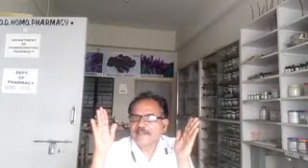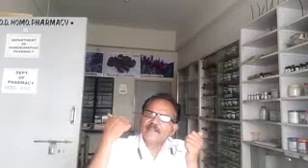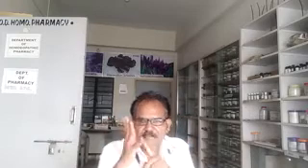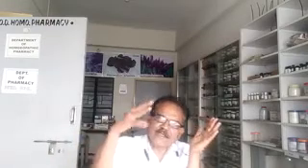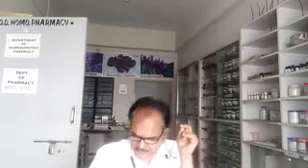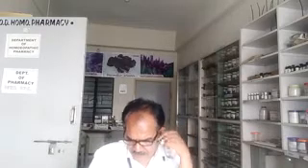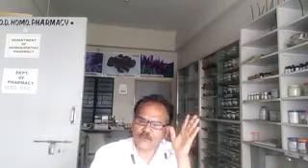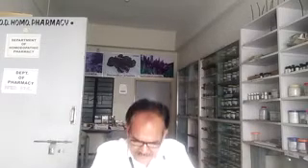Ear Anatomy By Dr. Unde D. D